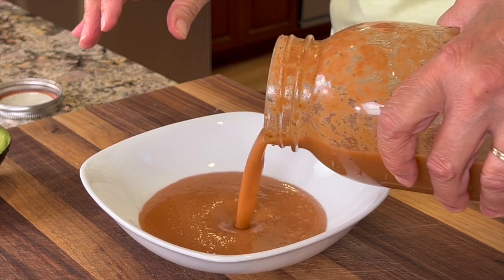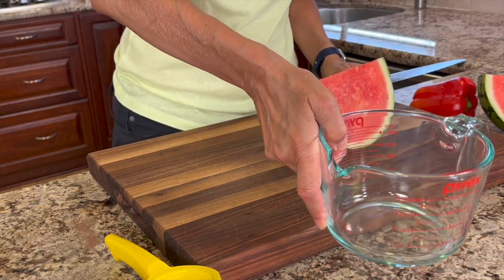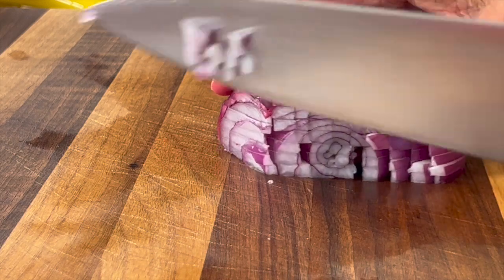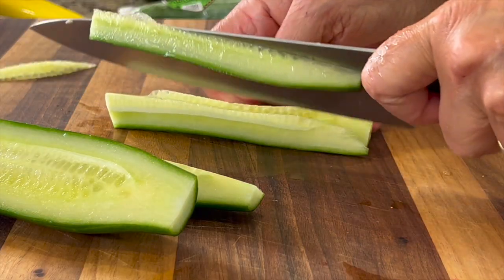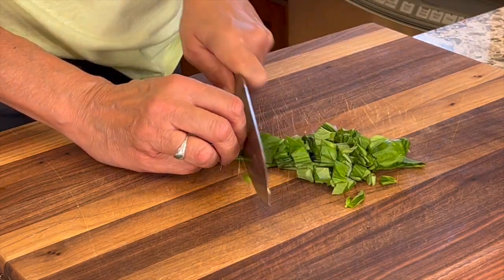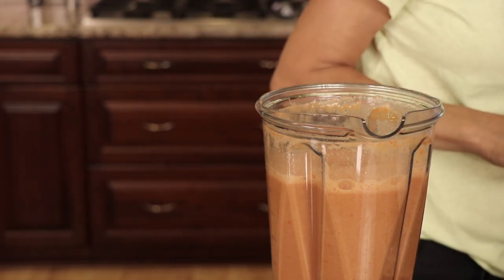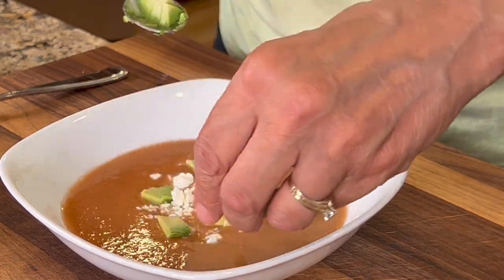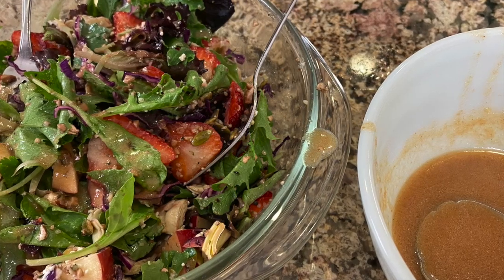Watermelon Gazpacho The EASIEST Delicious Way To Eat Healthy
Watermelon gazpacho is one of the easiest, healthiest dishes you can make. Everything is fresh and raw and goes right into a blender. It doesn't get any easier than this! Did I mention the flavor? It's amazing!

Kitchen Tools I Like:
▶︎ Tortilla Warmer

▶︎ Wooden Spoons

▶︎ Vitamix 5200

▶︎ Cooling Racks

▶︎ Arrowroot Powder

▶︎ Taco Holders

Watermelon Gazpacho Recipe
Ingredients:
4 heaping cups of watermelon cubes
2 homegrown tomatoes, 3 if small, chopped
½ red onion, diced
½ English cucumber, or regular cucumber with seeds removed, chopped
1 red bell pepper, chopped
Juice of 1 lime
1 tsp. Salt, I use Real Salt
1 - 2 Tbsp. olive oil
3 Tbsp. red wine vinegar
1 small handful fresh basil, chopped

Garnish:
Feta cheese crumbles
Pistachios
Avocado chunks

Direction:
Place everything into a blender and liquify. If using a vitamix, don’t blend longer than 1 ½ minutes or your soup will cook and get hot.

You can also garnish with more watermelon chunks, chopped cucumber, olive oil drizzle, sour cream drizzle, yogurt drizzle, other nuts etc. Enjoy!

Rockin Robin
P.S. Please help me spread the word about my channel.